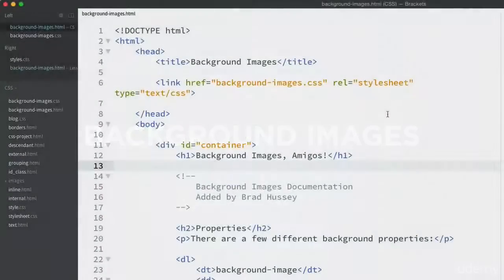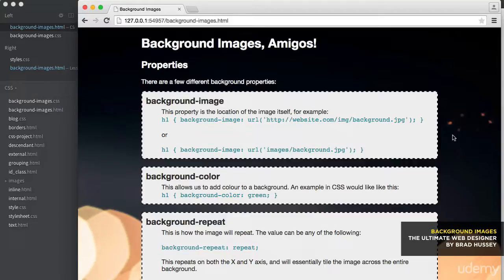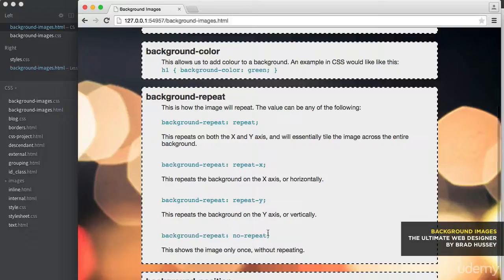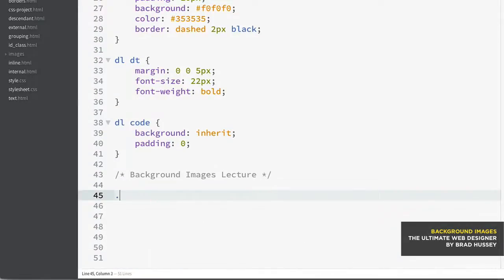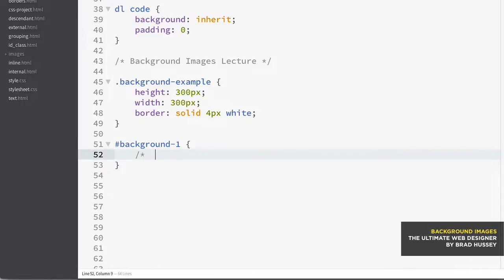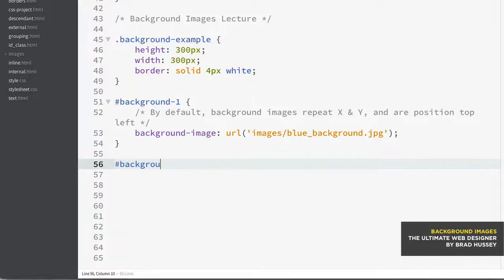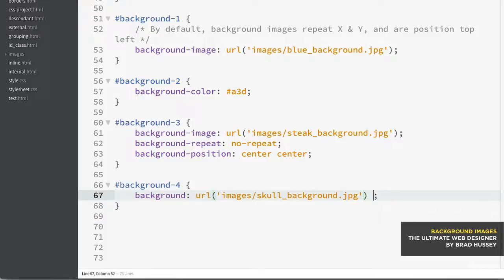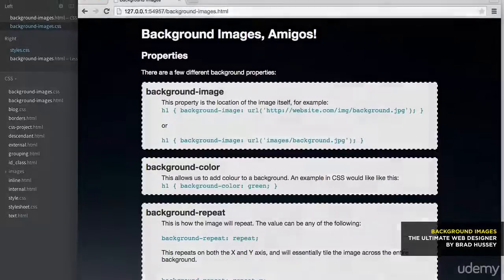005 Background Images